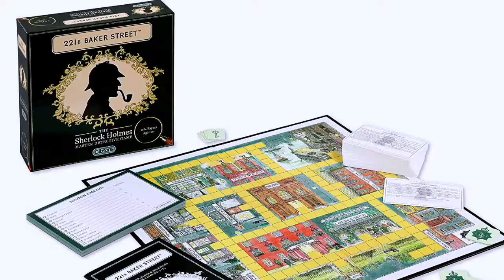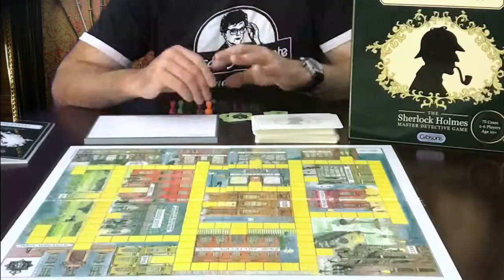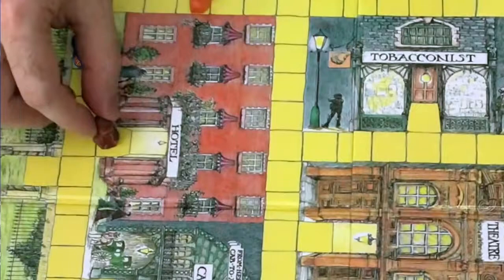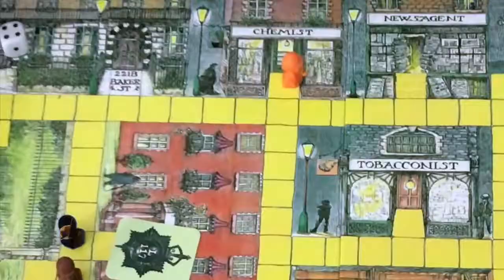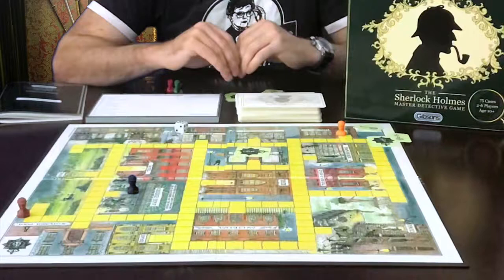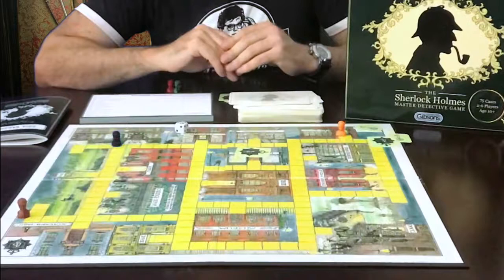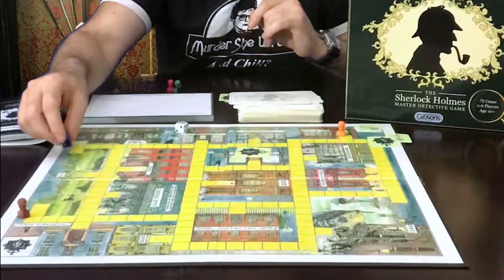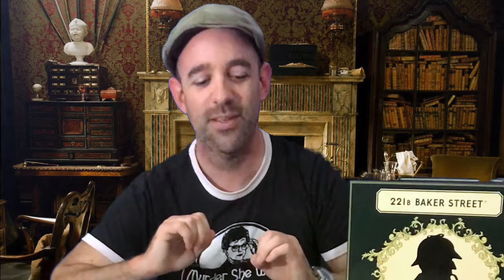HOW TO PLAY - 221b Baker st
'221b Baker st' with the Madcap gamer.